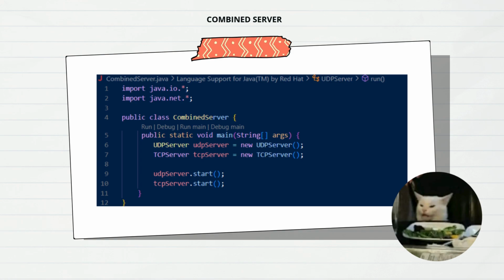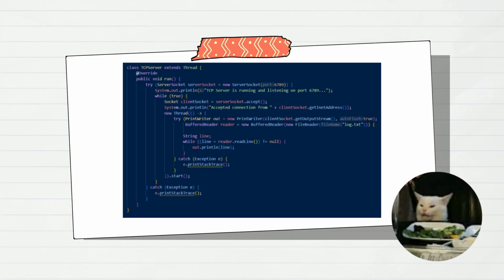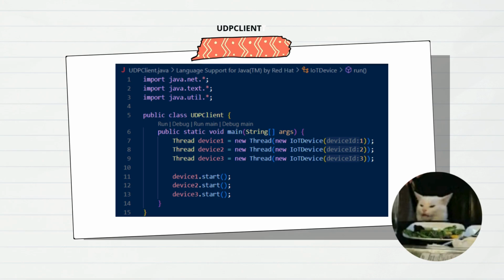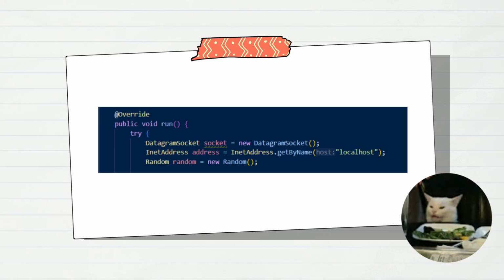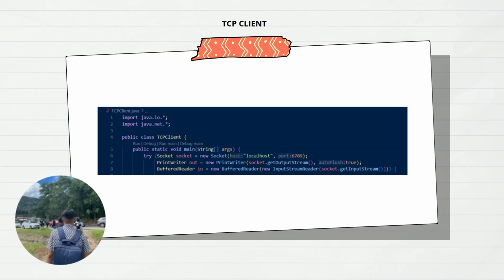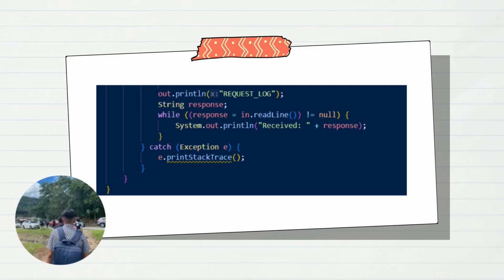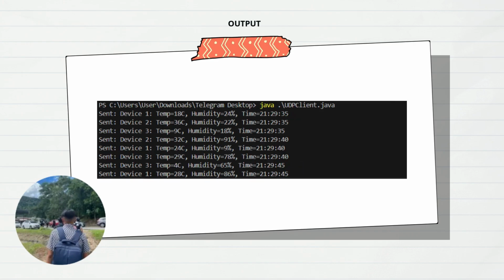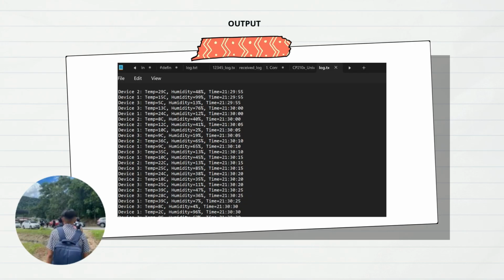Problem Based Task Socket Programming